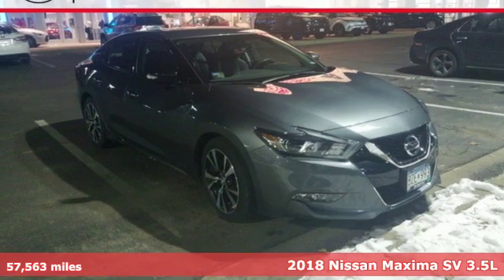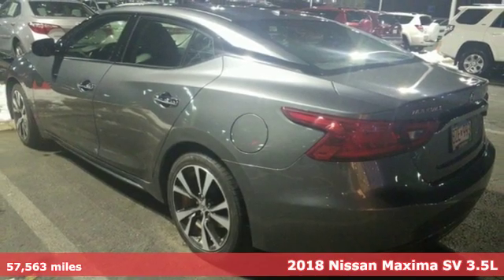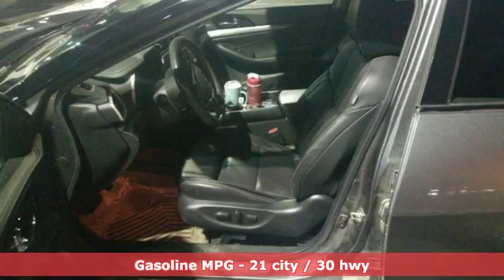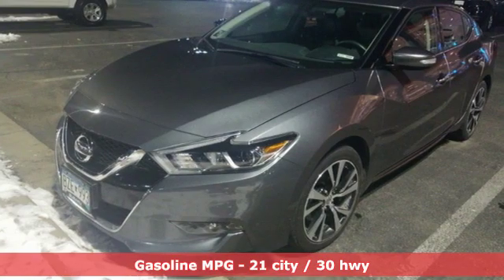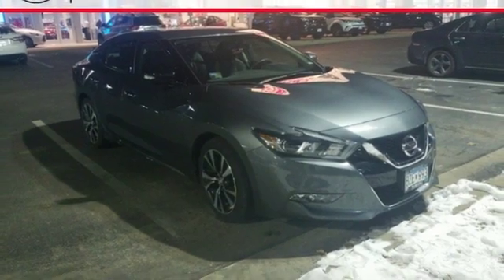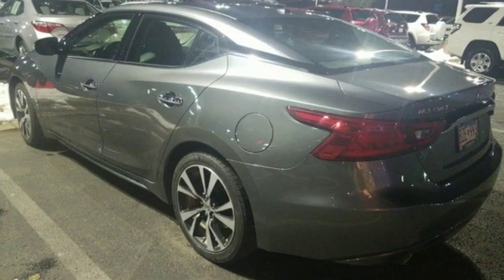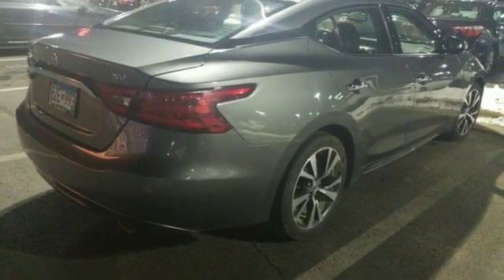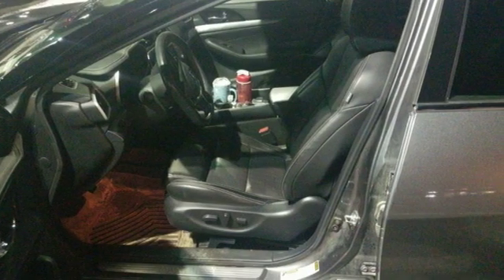Used 2018 Nissan Maxima Rochester, MN SB21199 - SOLD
Year: 2018
Make: Nissan
Model: Maxima
Trim: 3.5 SV
Engine: 3.5L V6 DOHC 24V
Transmission: CVT
Color: Gray
Interior: Charcoal
Mileage: 57563
Stock #: SB21199
VIN: 1N4AA6APXJC360978

Address:
4365 Canal Place Southeast